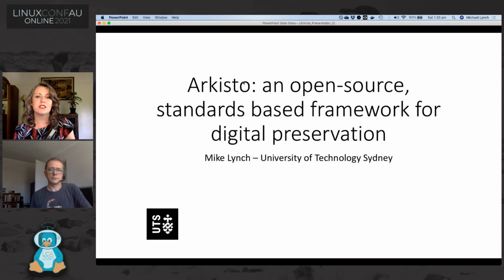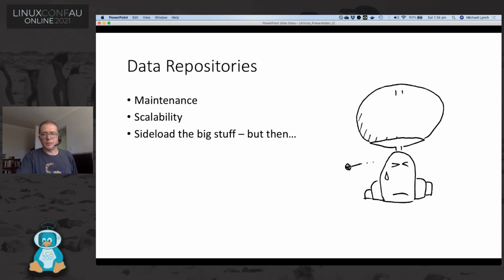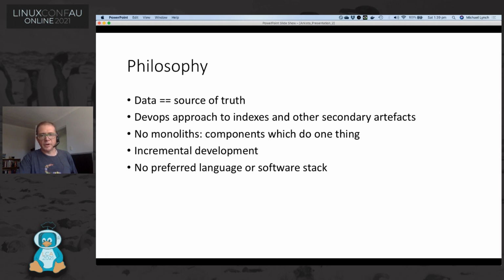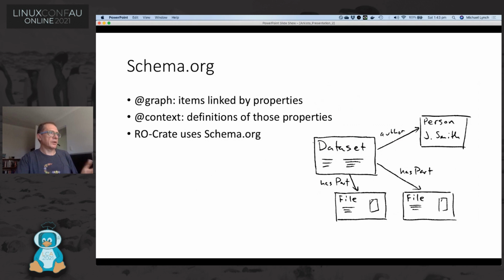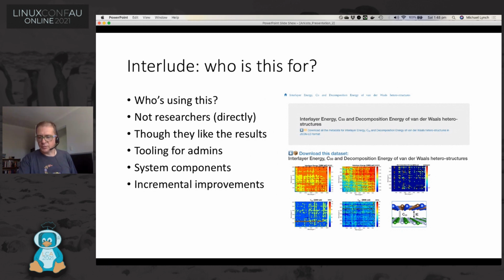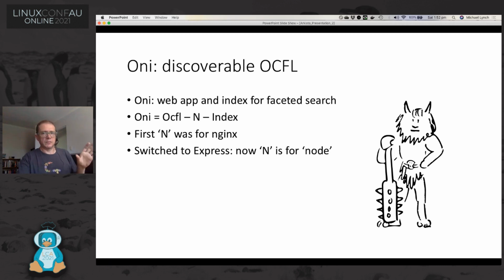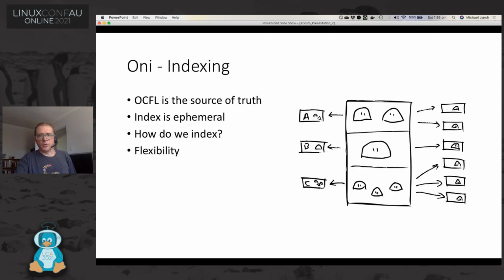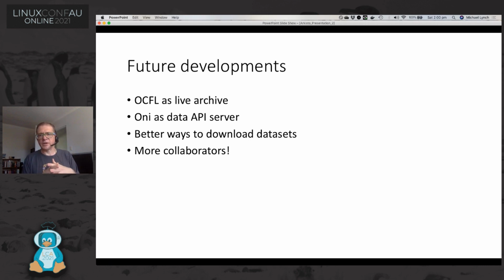Arkisto: an open-source, standards-based framework for digital preservation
Mike Lynch

Arkisto is a project for digital data preservation which focuses on sustainability and reusability, based on open standards, taking a data-centric approach.

The basis of an Arkisto repository is simply a file system, with digital artefacts laid out on disk or object storage according to the Oxford Common File Layout standard (OCFL), which provides efficient versioning and digital preservation features. Human- and machine-readable data descriptions are included using RO-Crate, a format for managing linked data using the JSON-LD and Schema.org standards.

Datasets stored in this format can be then indexed using open-source tools such as Solr or ElasticSearch and made available for search, discovery and download.

Arkisto is intended to address the issue of research data collections which are no longer being looked after, due to institutional changes, lack of funding or software support. Rather than locking collections in to a specialised or monolithic repository or database, Arkisto encourages a modular philosophy where the primary object, the data itself, is stored in long-lived formats which are easy to code against, and tools such as indices are relatively cheap to build, deploy and modify.

I'll present a short explanation of the key standards and concepts behind Arkisto, and show a couple of applications of its use as a data publication repository at UTS, and at PARADISEC, an extensive collection of cultural data around endangered languages.

Sat Jan 23 13:30:00 2021 at Pia Andrews Conservatory